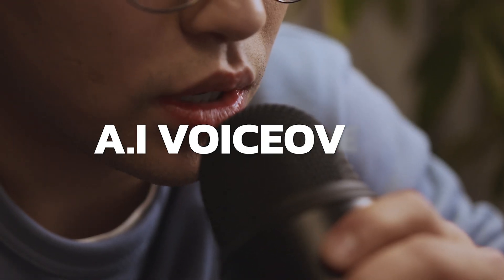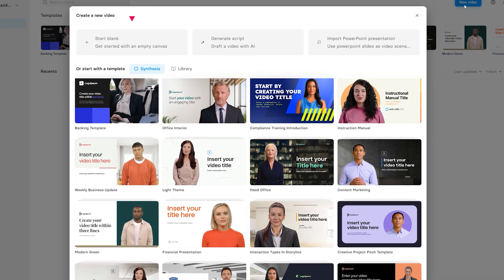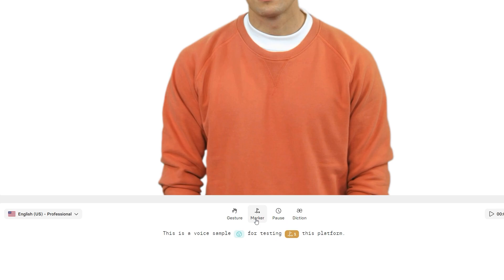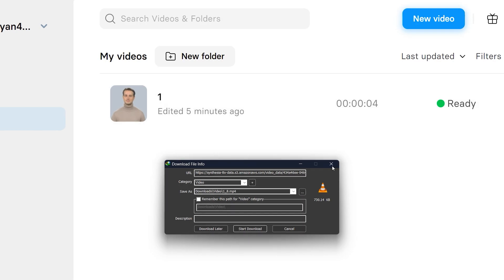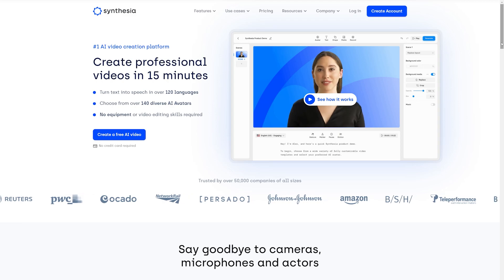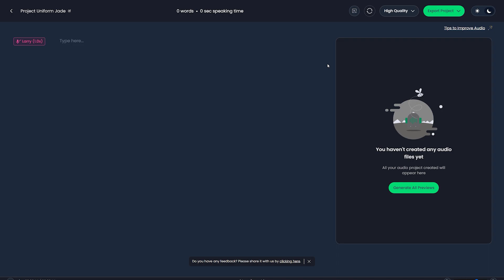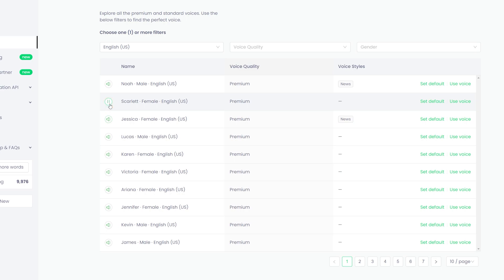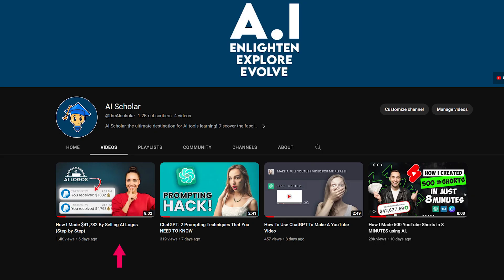2 Best AI Voiceover Platforms For Monetization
In this video, I'll be reviewing and comparing two top-notch AI voiceover platforms that are perfect for monetization.

📢👉 GET CHATGPT KIT (Instant Download):
1. Extensive ChatGPT Prompt BluePrints For 164 Niches
2. Detailed Prompt Engineering Guide (17 Pages)

📢👉 GET 1000+ MidJourney Prompts (Instant Download):
1000+ Prompts - 30 Categories - Highly Organized

📢🖼️👉 GRAB My Thumbnails Pack (HIGH CTR)
Unlock Explosive YouTube Success with my 16 High CTR Thumbnail Templates - Your Shortcut to Click-Worthy Videos!
✅ High Quality & Pixel Perfect!
Ignite Your YouTube Channel's Click-Through Rate!

(Over 1+ Million Assets)

If you're a content creator looking to take your videos to the next level, these platforms can revolutionize your voiceover game. And I have the proof, to show that such content can be monetized.

Join me as I delve into the features, pros, and cons of both Synthesia and PlayHT. I'll demonstrate how easy it is to use these platforms and provide valuable insights to help you make an informed decision. Whether you're a vlogger, podcaster, or online educator, finding the right AI voiceover platform is essential for maximizing your monetization potential.

Unlock the true power of AI voiceovers with Synthesia and PlayHT, and discover how they can take your content creation to new heights. Don't miss out on this comprehensive review of the two best AI voiceover platforms for monetization.